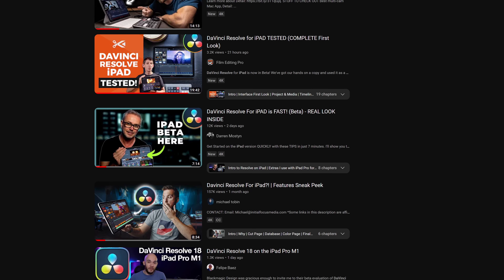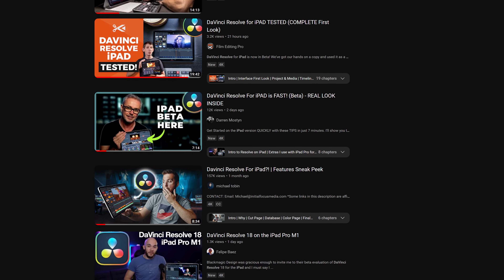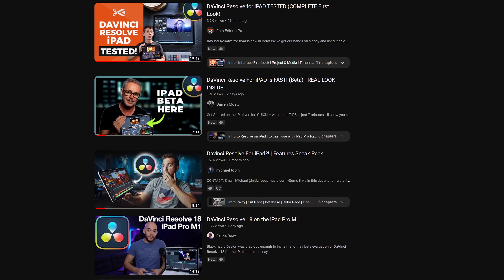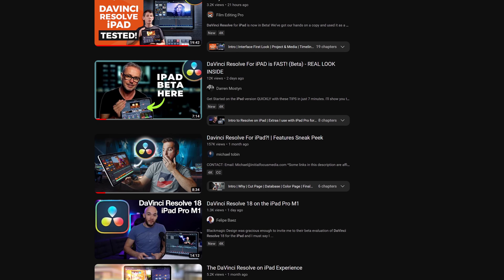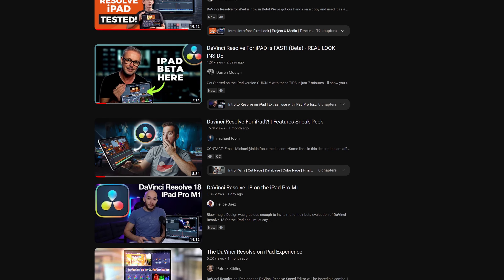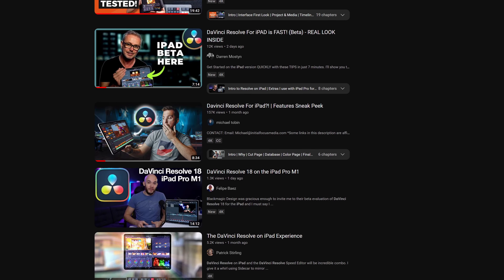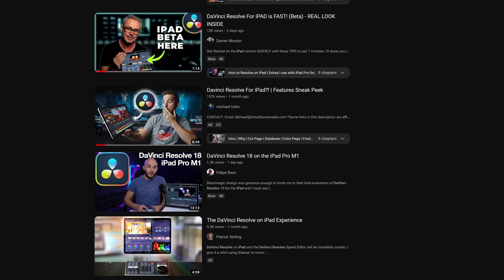DaVinci Resolve on iPad Surprised me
DaVinci Resolve on iPad is Amazing! Mostly because DaVinci Resolve is amazing. It's shocking to  click on an app and be in the exact same program you're used to on desktop. The future is very bright for Resolve on iPad.

What else do you want to know about Resolve on iPad?